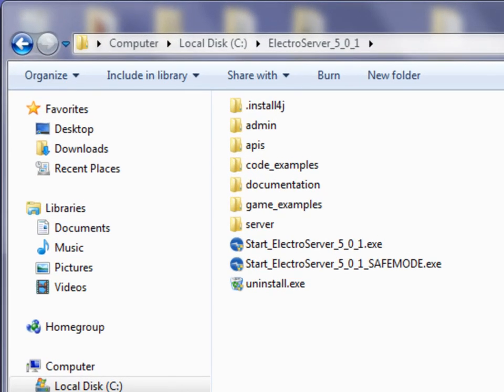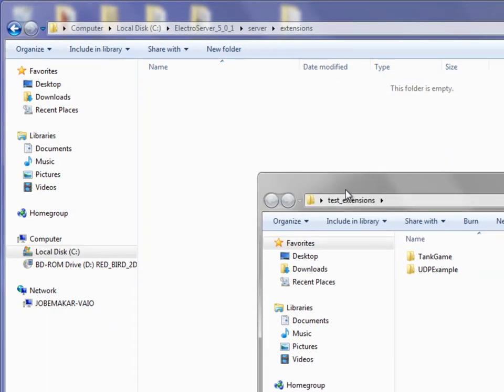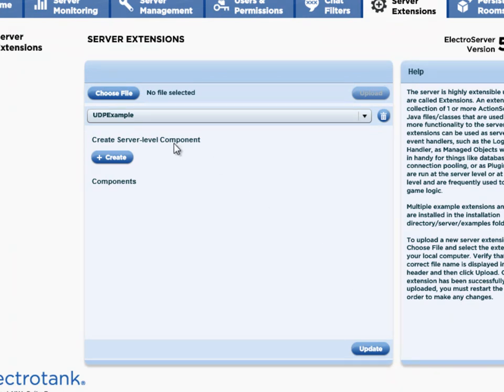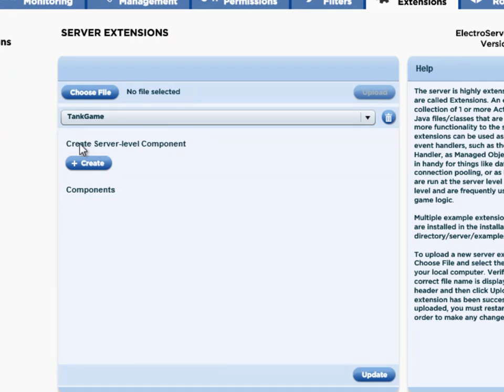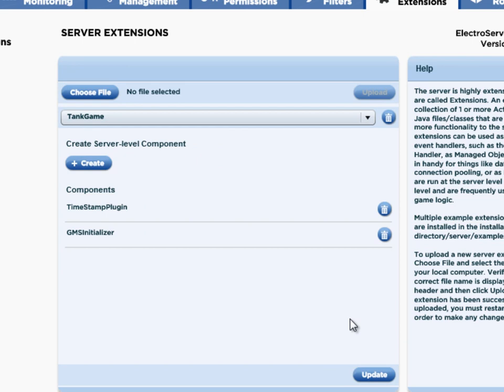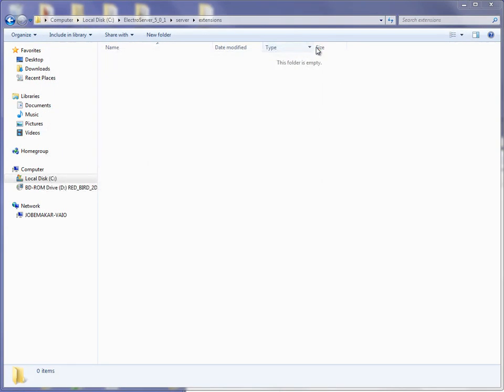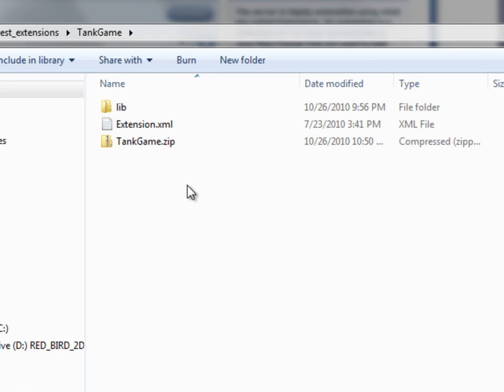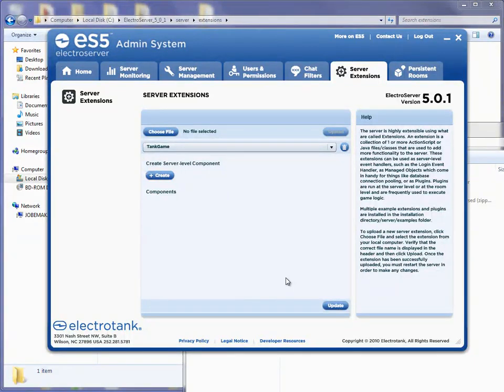Installing Extensions in ElectroServer 5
This video shows how to install extensions in ElectroServer 5. It shows how to do that by copying the extension folder into the right location, and it shows how to by uploading a zipped extension through the ES5 admin. In addition, you'll see how to set up server-level components such as event handlers and server-level plugins through the ES5 admin.